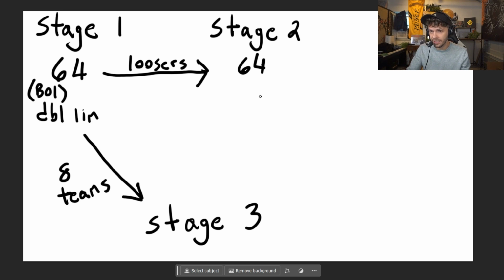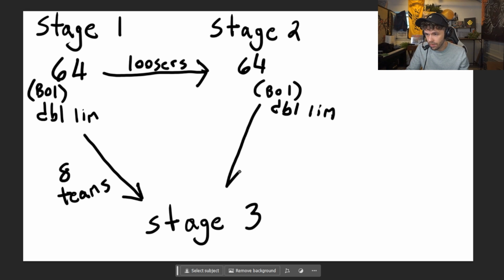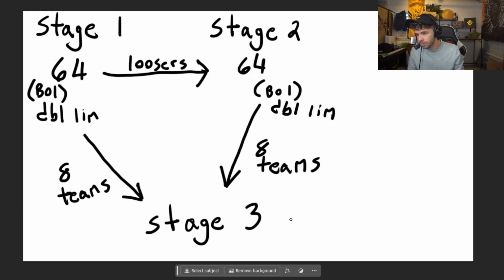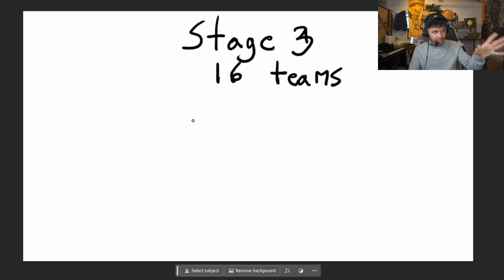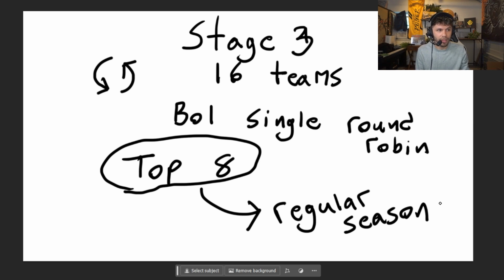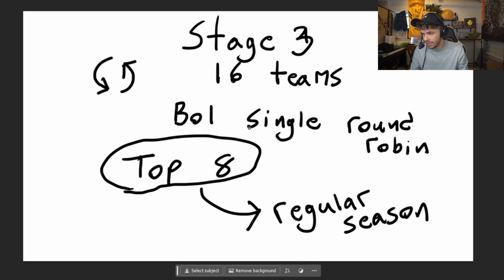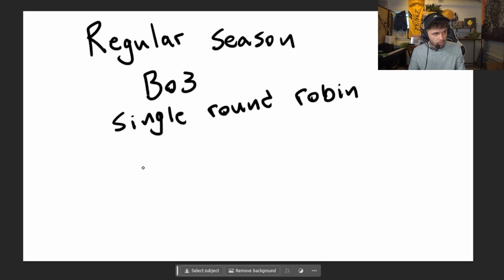NACT FORMAT EXPLAINED (QUALIFIERS, REGULAR SEASON & PLAYOFFS)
MOBILE LEGENDS NACT HAS DONE IT AGAIN!!! Changing the format just enough so that none of us have any clue whats going on! well im here to brake it down for you step by step